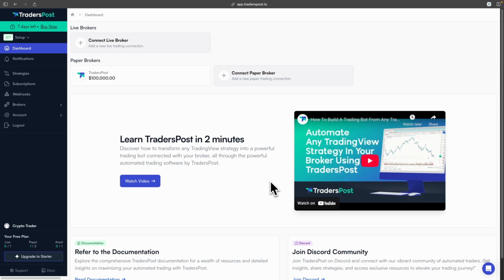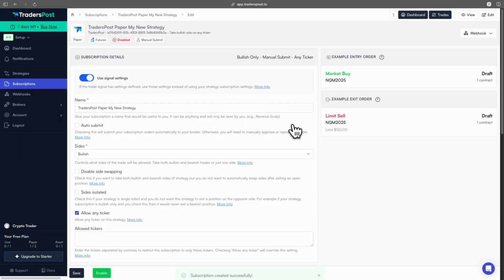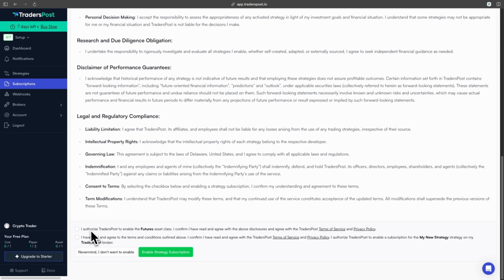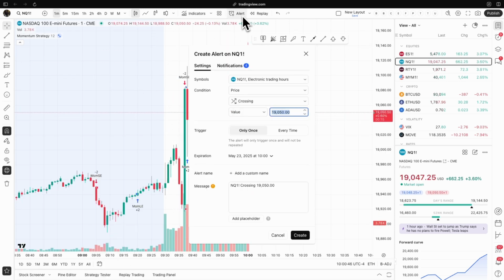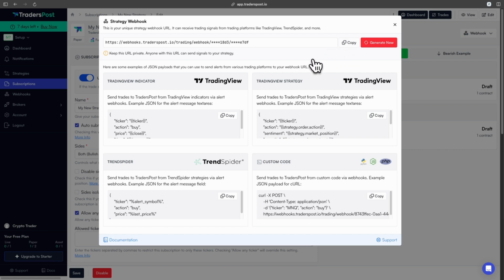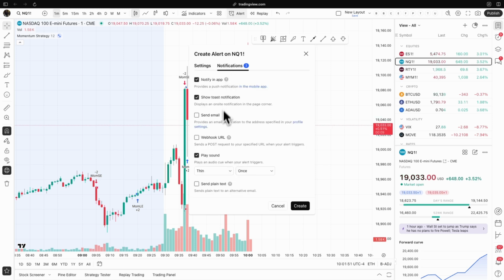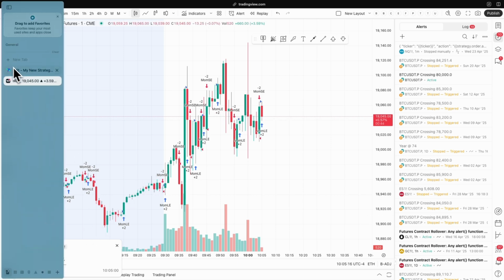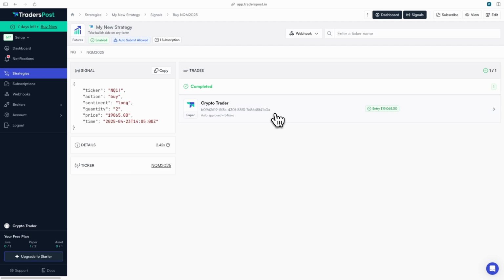Turn Any TradingView Strategy into a Trading Bot with TradersPost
This video shows you how you can automate any TradingView stocks, futures or options strategy or alert in brokers like Tradovate, TradeStation and Coinbase.